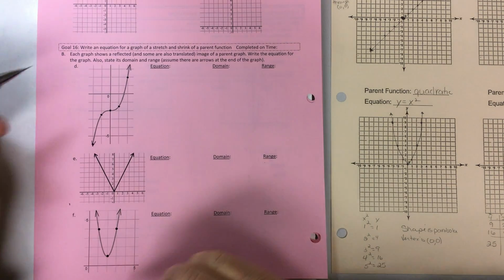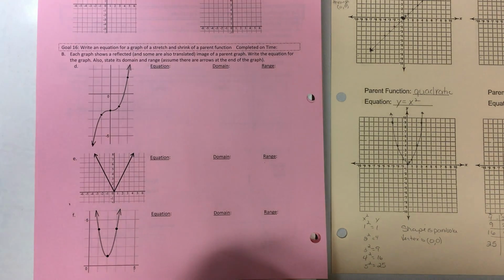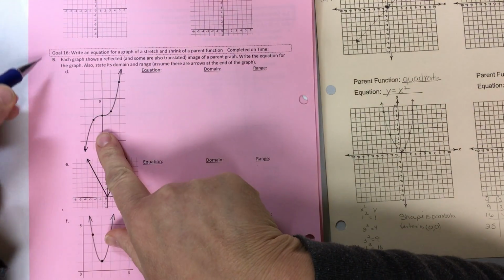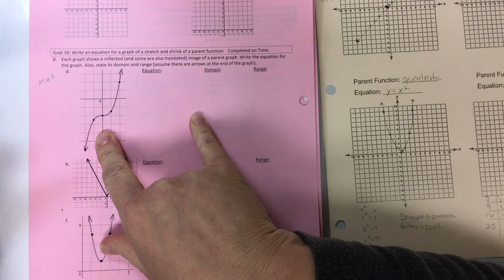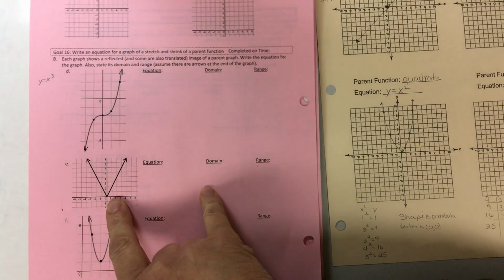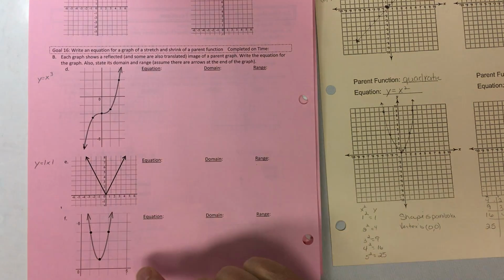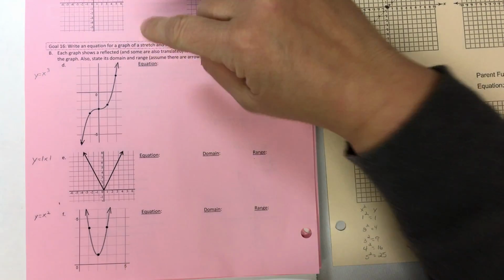Functions: Writing an equation from a graph